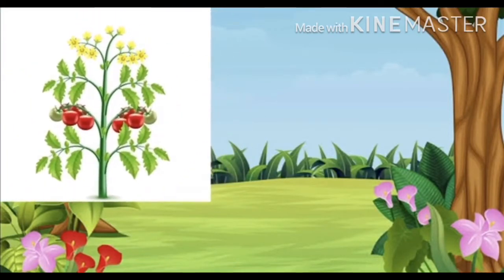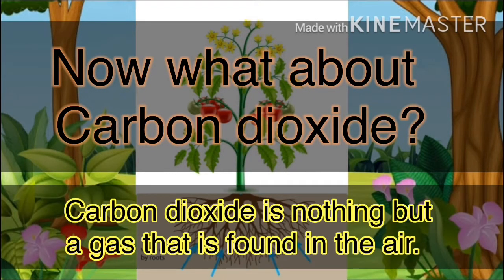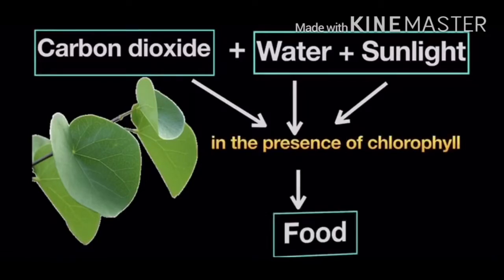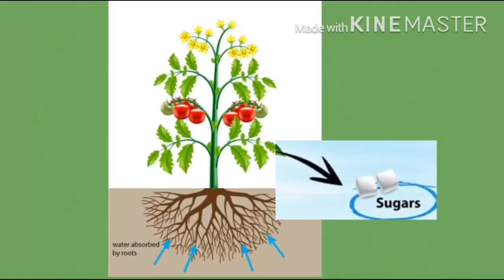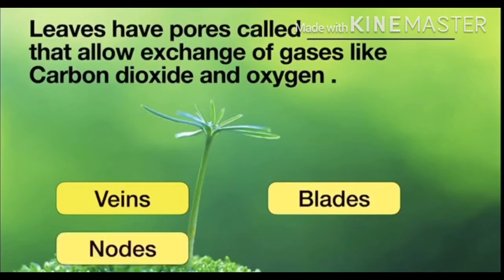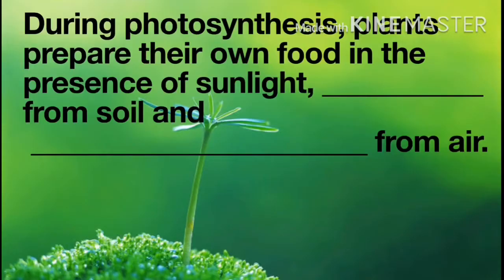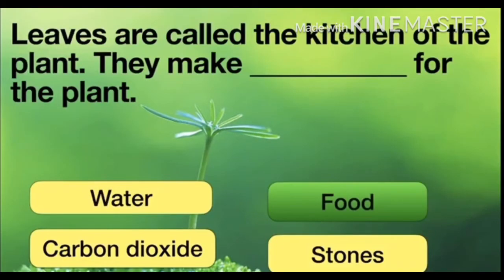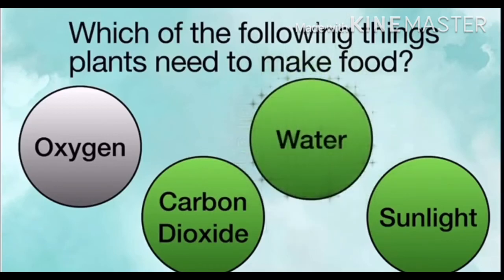Process of Photosynthesis | Food for plants| Science | Education| Study With Mumtaz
Photosynthesis
In this video I’ve explained the process of photosynthesis and added some questions for practice in the end.
Do you know how plants make their own food?
Plants prepare their own food by a process called photosynthesis.
Photo means light and synthesis means putting together.
Plants need sunlight , carbon dioxide from air and water from soil to prepare their own food.
This process takes place in the leaves of a plant.
Leaves have tiny pores called stomata through which carbon dioxide enters the plant.
Plant cells contain tiny structures called chloroplasts that contain chlorophyll that helps in trapping light from the sun.
Carbon dioxide and water in the presence of sunlight and chlorophyll get converted into glucose and oxygen.
Oxygen then leaves the plant through the stomata.
Glucose gives nourishment to the plant.
The extra glucose produced is stored by the plant in the form of starch for later use.
I hope this video is useful for you all.